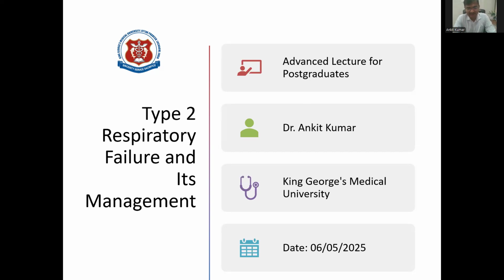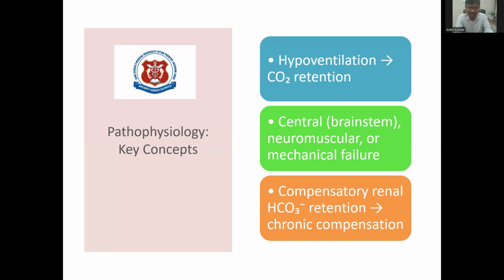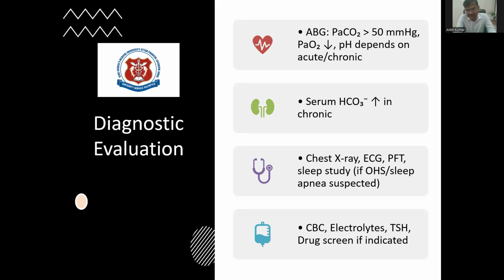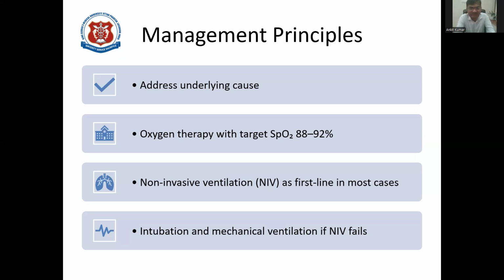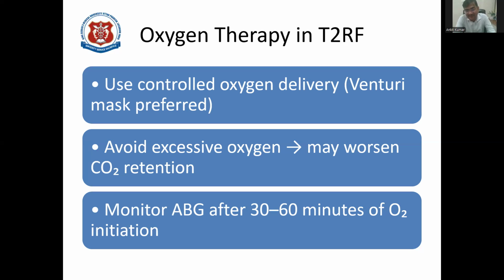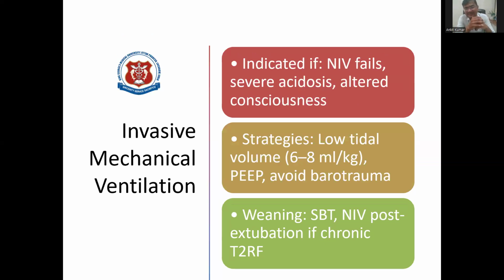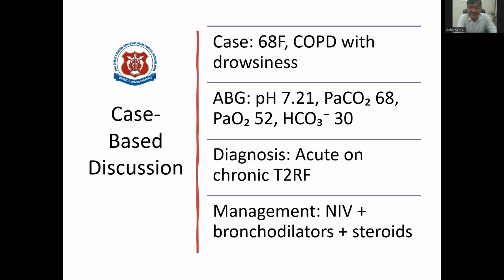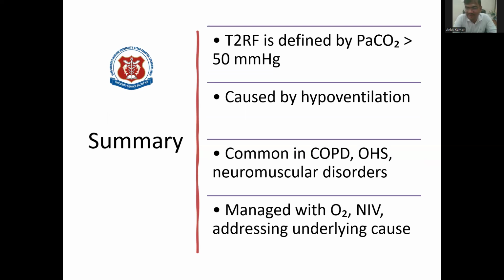TypeII respiratory failure